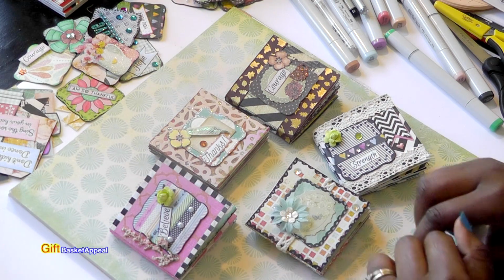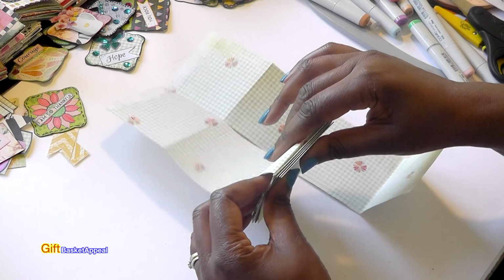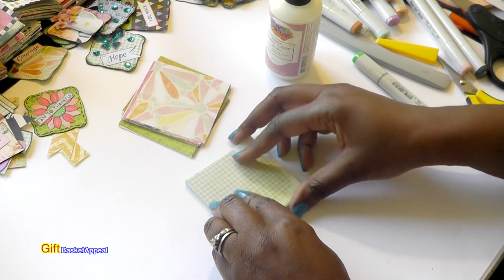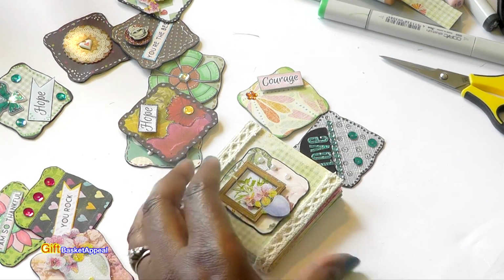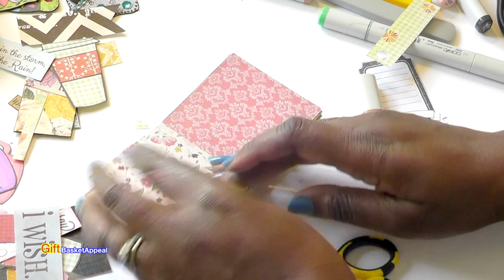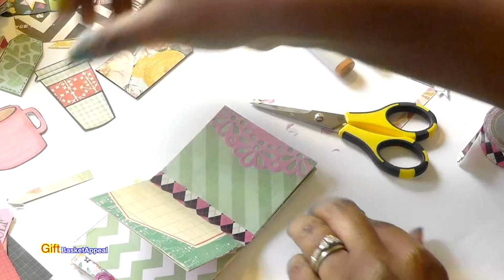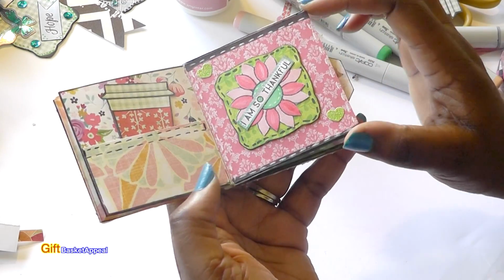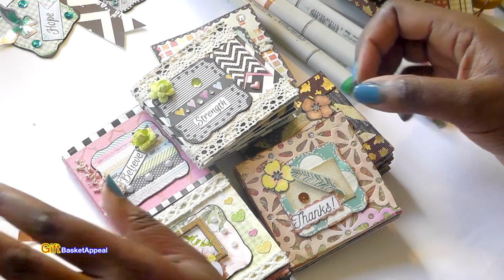MAKE A MINI BOOK with 12 x 12 PAPER | STASH, SCRAPS & STICKERS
I created this adorable mini book using my stash, scraps and stickers.   This is a great way to make a beautiful handmade gift using what you already have. This video is lengthy, however I wanted to share the entire process with you.  HAPPY CRAFTING!!!

Paper Packs Used:
Colorbok Signature Papers:
-FIESTA (12"x12")
-GARDEN VARIETY (8.5"x11")

Heidi Swapp Paper:
-SUGAR CHIC (12"x12")

***SUPPLIES USED***
-12" x 12" Paper
-3" x 3" Squares (14)
-Mini Embellishments* (See tutorial link above)
-Scraps of Paper
-Sticker Gems
-Dollar Tree Stickers
-Dollar Tree Washi Tape
-Copic Sketch Markers
-Thin Lace Ribbon - Dollar Tree
-Sharpie Marker - Black